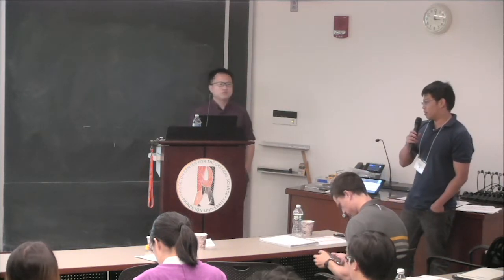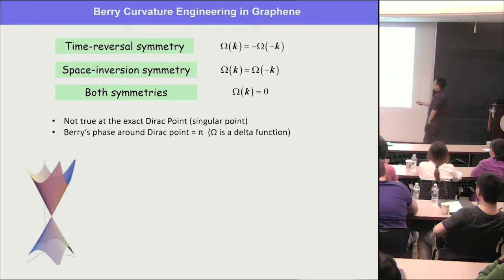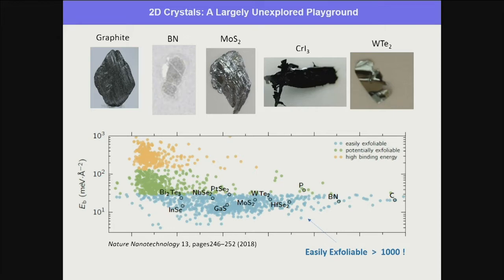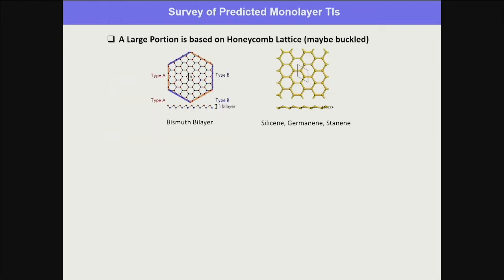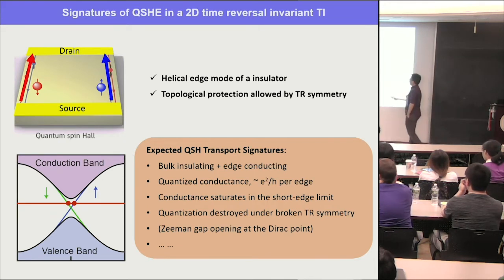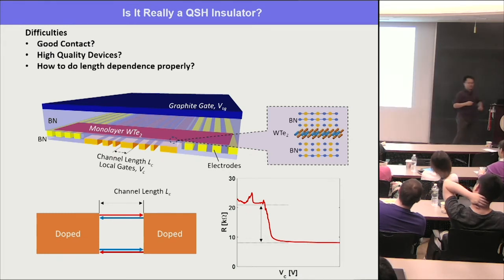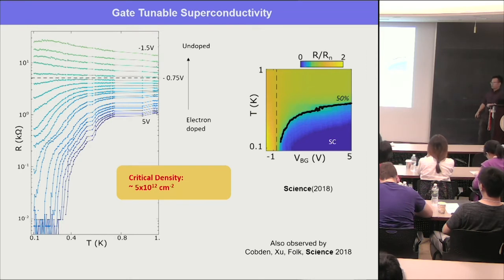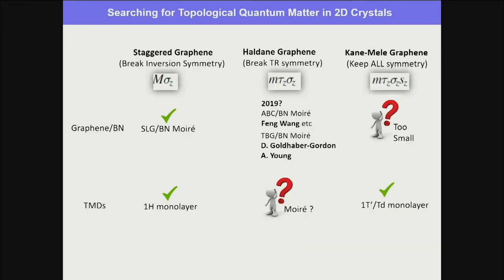Sanfeng Wu (Princeton): "Topological quantum transport in 2D crystals"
Sanfeng Wu (Princeton) talk at the 2019 Princeton Summer School on Condensed Matter Physics (PSSCMP) at Princeton University July 29-August 1, 2019